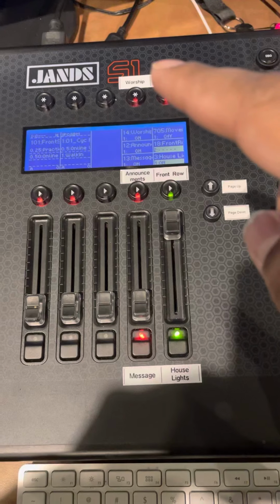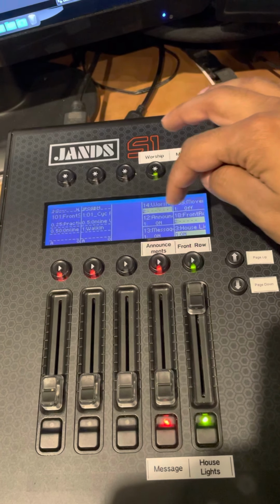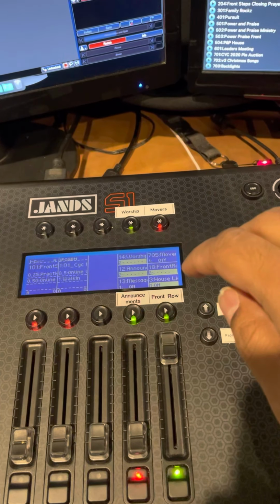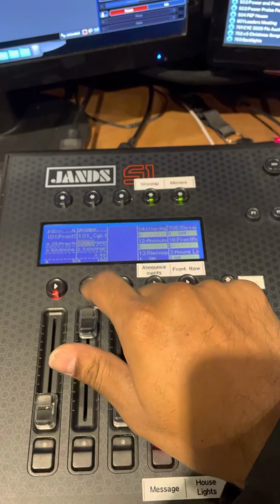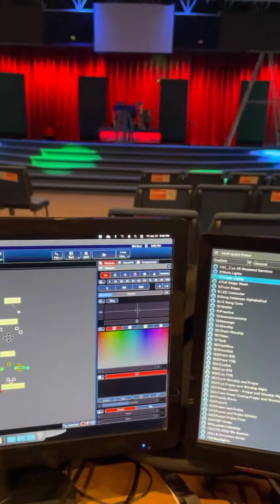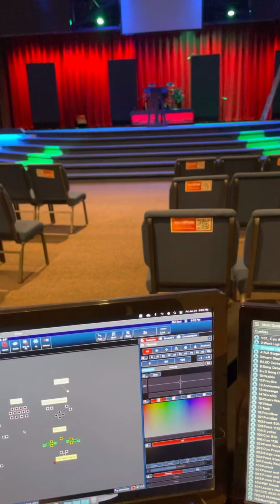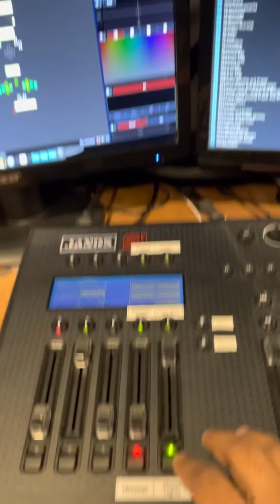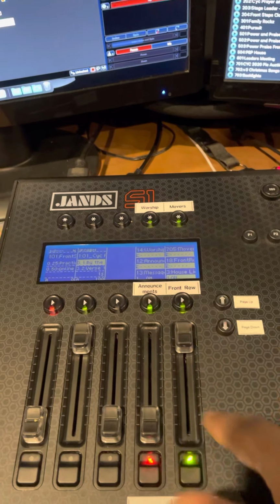2022.01.21_Lighting Console Update